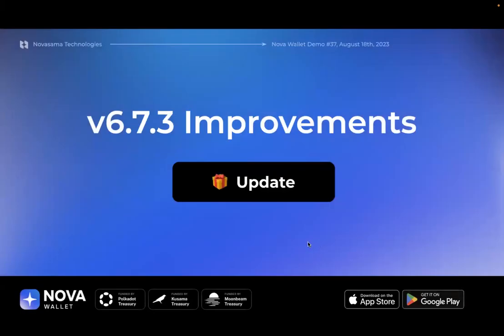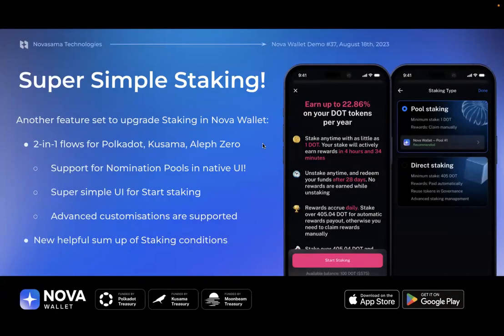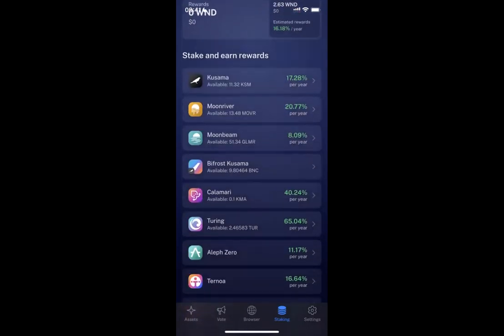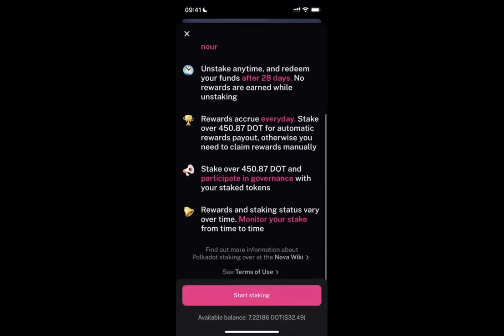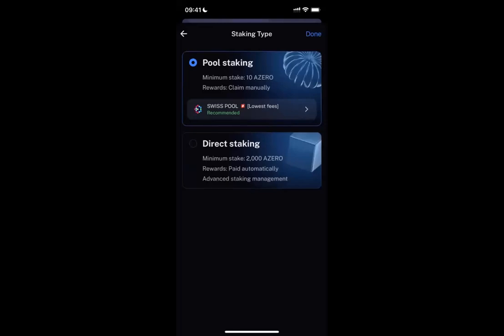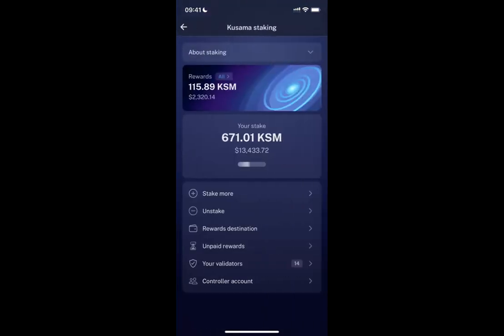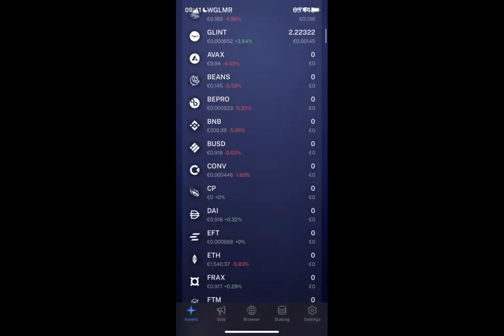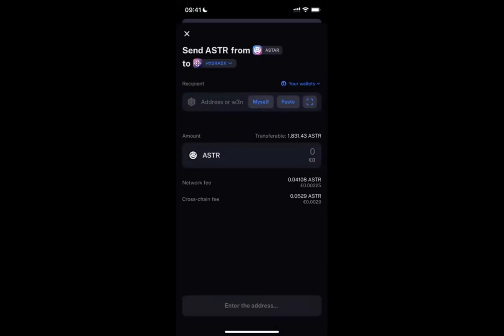Nova Wallet Demo #37 Super Simple Staking & Release Update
Recording of Nova Wallet #37 from 18th of August 2023.

Timestamps ✨
0:00 Intro
0:57 v6.7.3 Update
3:35 Super Simple Staking Overview
6:25 Super Simple Staking Demo
19:12 EVM Fees Calculation Update
20:34 Edit ERC-20 Tokens
22:49 System Account Popups